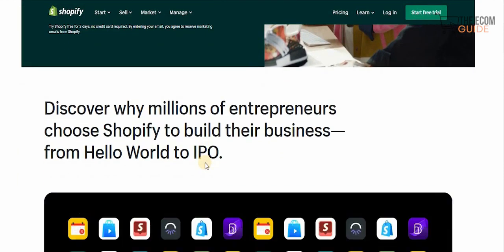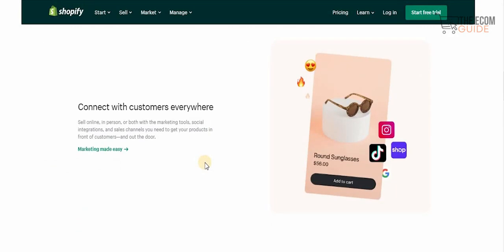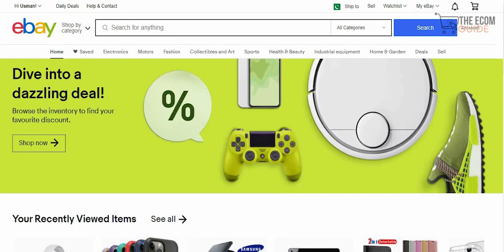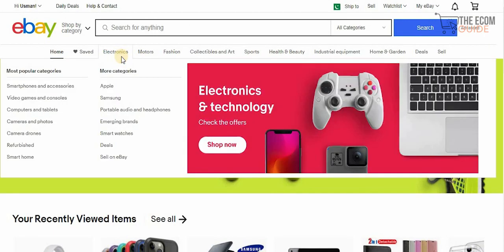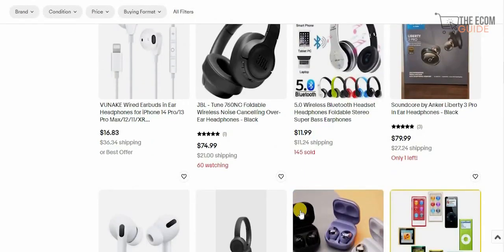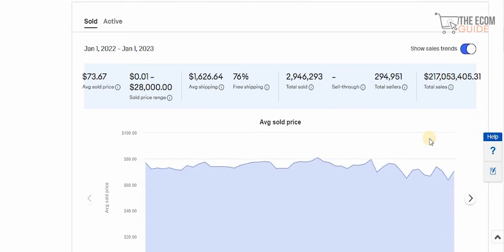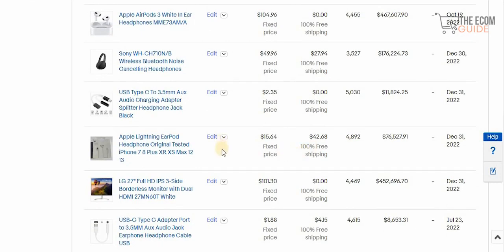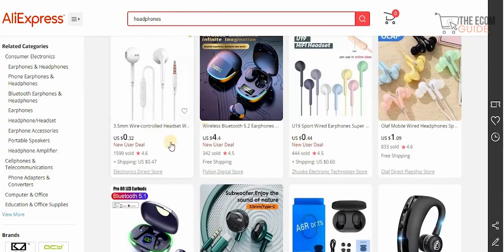DROPSHIPPING FOR COMPLETE NEWBIES IN 2023 Beginners Guide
In this video, we'll cover everything you need to know about dropshipping, from choosing a product to shipping your products. We'll also give you tips on how to find the products you want to sell, as well as how to market your products on Amazon. So if you're new to Amazon or want to start dropshipping.